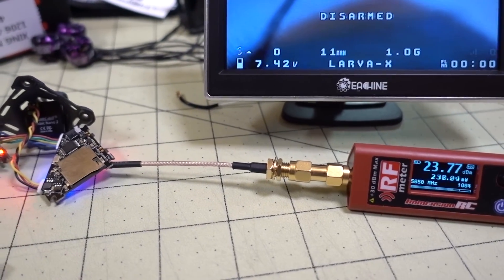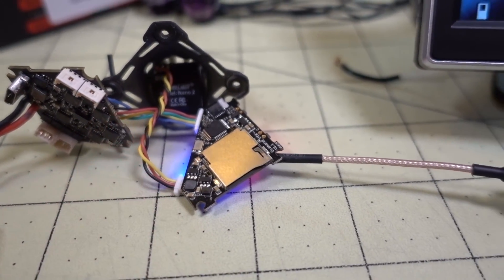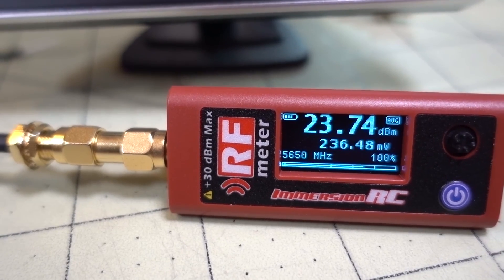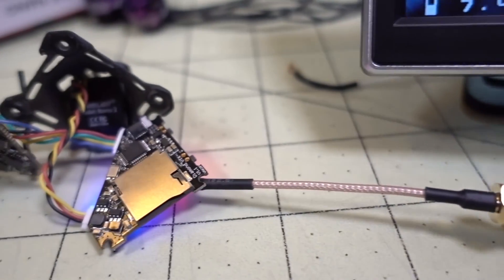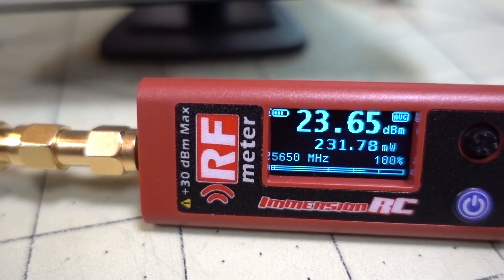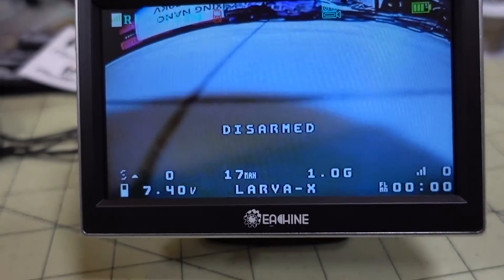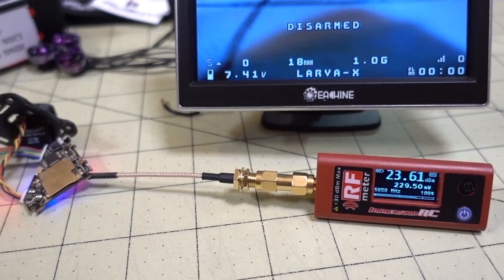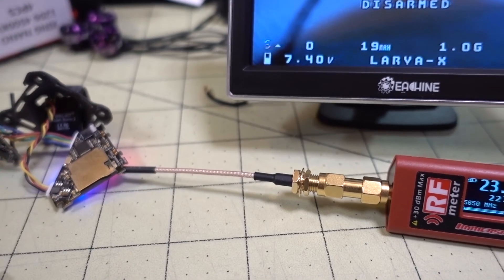FPV Mythbusters #1 // Diamond VTX 🤔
Since I hear a lot of interesting claims on the Internet, I thought I would create this video series to investigate if these claims are true or not.  Any suggestions for episode #2?  If your suggestion is accepted, I'll credit you in the next video!

So, I've heard the Diamond VTX "just sucks" and "has low power", so I wanted to see if this is true.  You can judge for yourself with the evidence in this video.  I'm also going to make a tips video on the Diamond VTX to help you get the most out of it and avoid problems.

      get it for $83 with code BG15LarvaX (exp 9/13)

250mah 1S
450mah 1S
520mah 1S
300mah 2S
300mah 3S
450mah 2S
520mah 2S
300mah 3S
520mah 3S

Bitcoin - 12Y5vysDMvgqX4Z7h7iRTsgwWoCNwv9MPs
Ethereum - 0xD8f3758678F3d93539F804e36811f0A04B0D047F
Litecoin - LcyGPS2f3NZxWU6BRkCJ5qdk1zV6jUCtn8